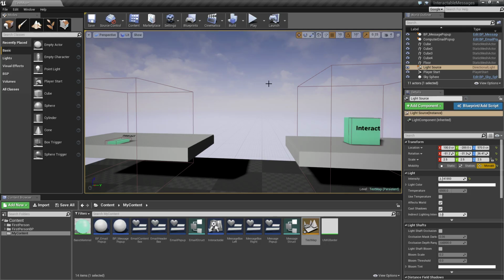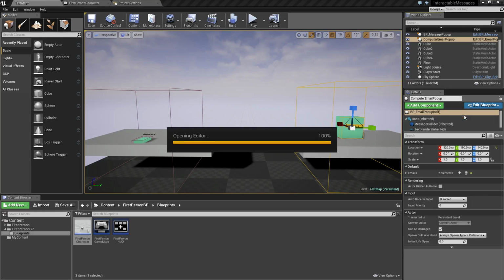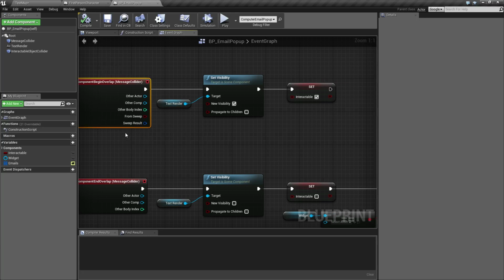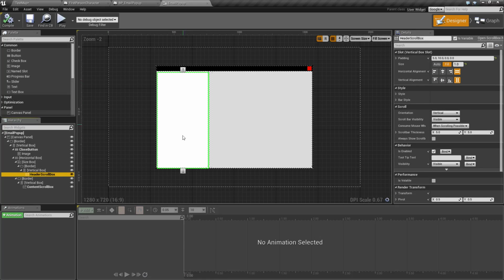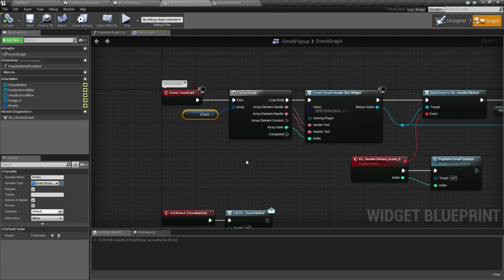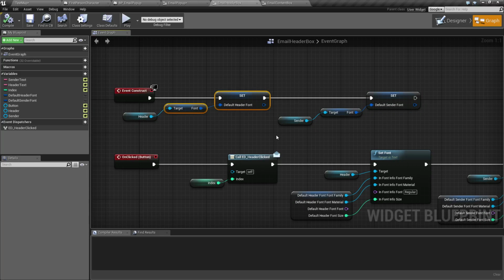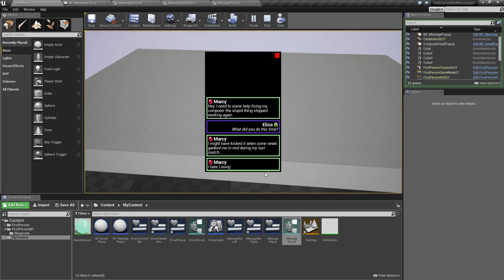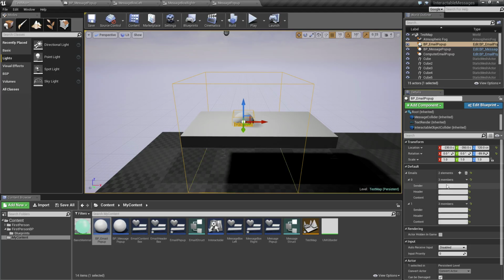DGAW Wednesday. Interact-able Email/Message Thingy in Unreal Engine 4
Weekly whatever on Wednesday (or whenever lol) when we do what you wanted!

Someone was wanting to make a sms type system for reading messages in game and I thought that would be fun to try and create.  I wanted an email system so I started with that and added in the sms stuff as well.